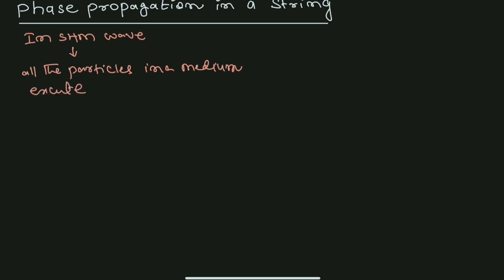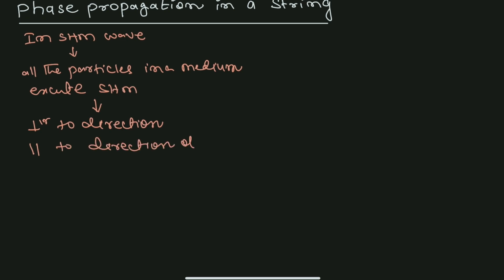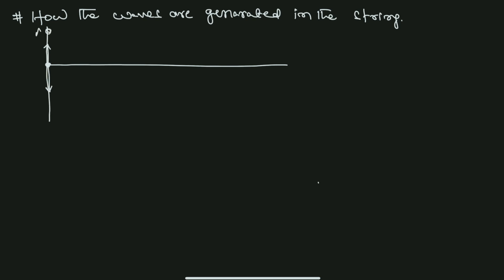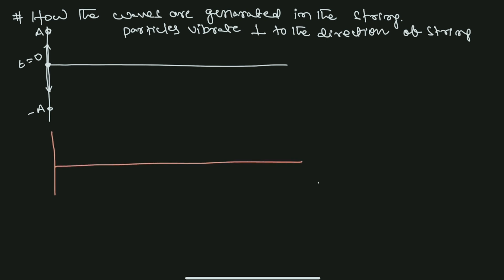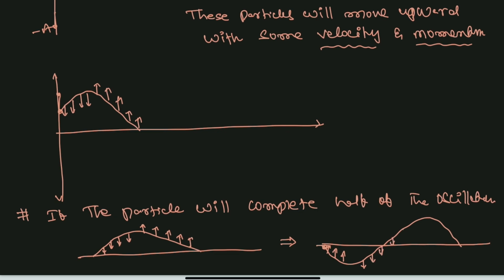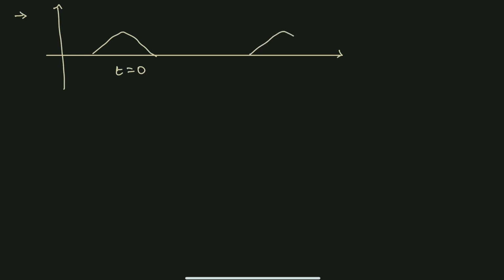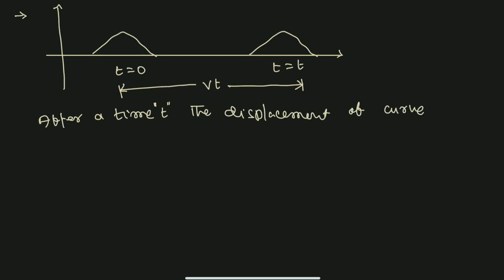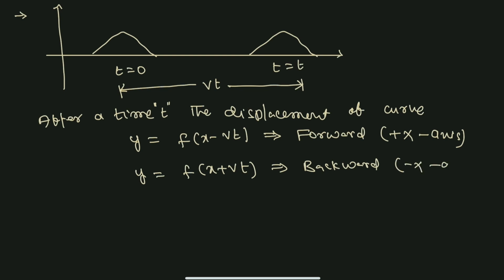WAVES-4| Phase propagation | Formation of wave in a string | IIT-JEE |NEET